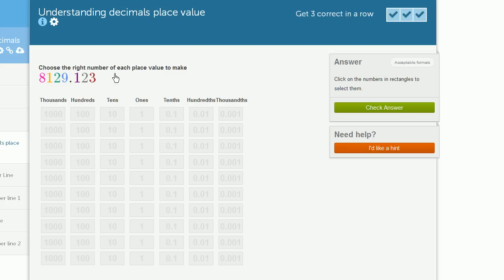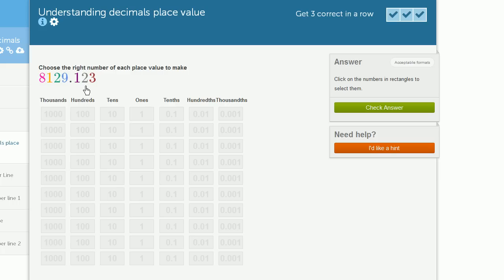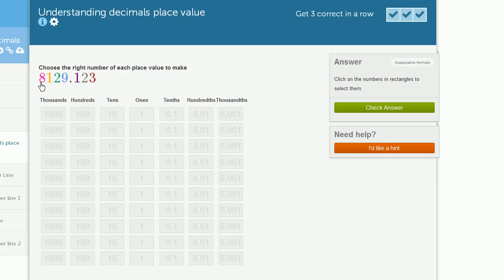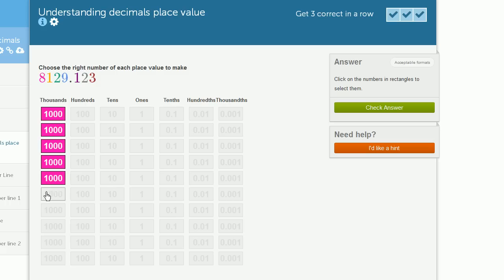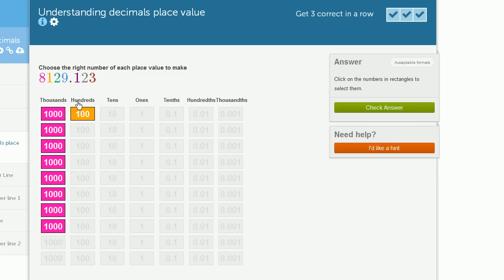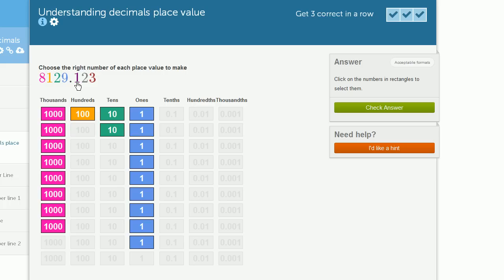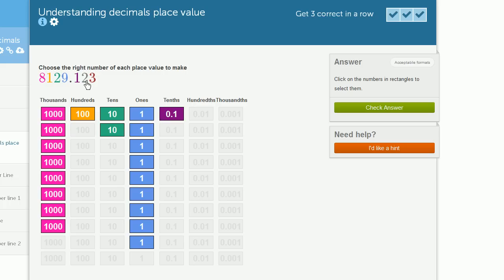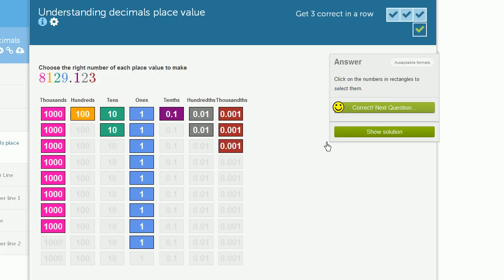Decimals: choosing a number to represent place value | Pre-Algebra | Khan Academy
Let's decide the number of each place value to make the given decimal. We can do it together!